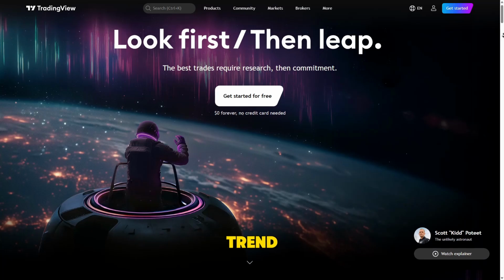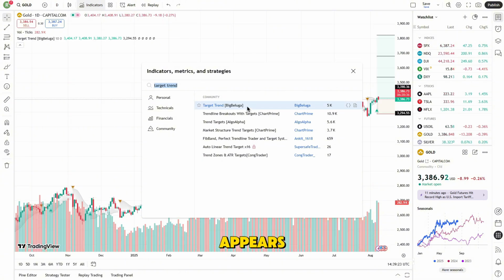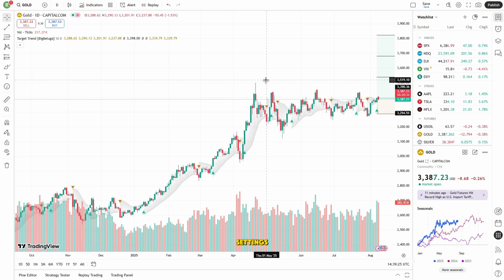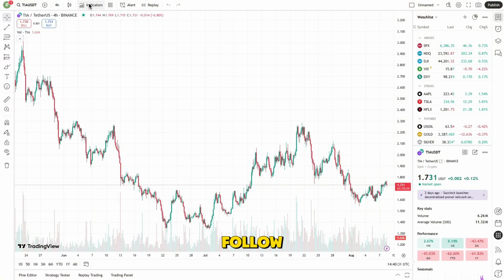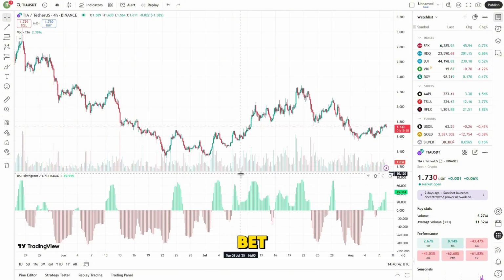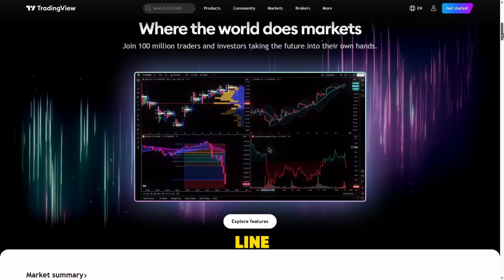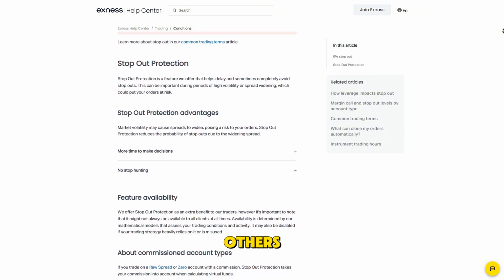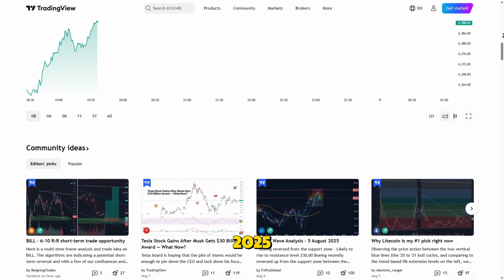Top 3 TradingView Indicators For Day/Swing Trading (2025 Guide)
Looking to improve your day or swing trading in 2025? In this guide, we break down the top 3 TradingView indicators that can help you spot trends, optimize entry/exit points, and maximize profits. Perfect for both beginners and experienced traders, these indicators are essential tools to boost your trading strategy in 2025.